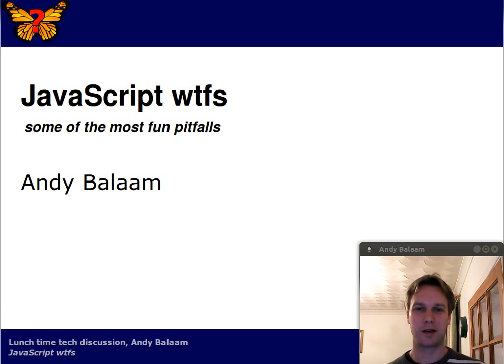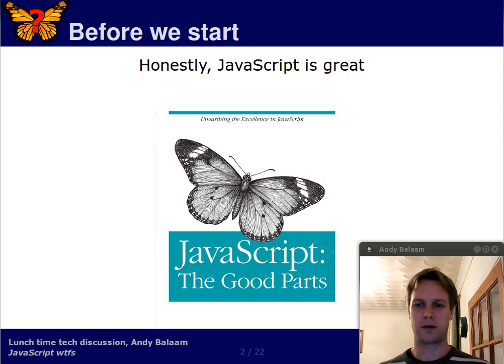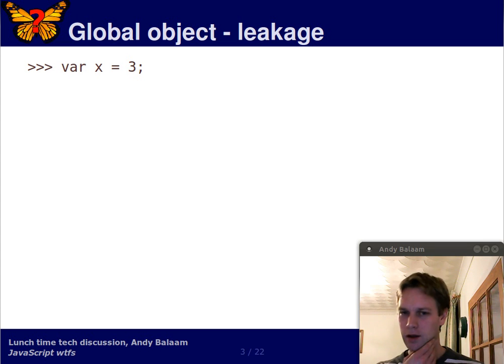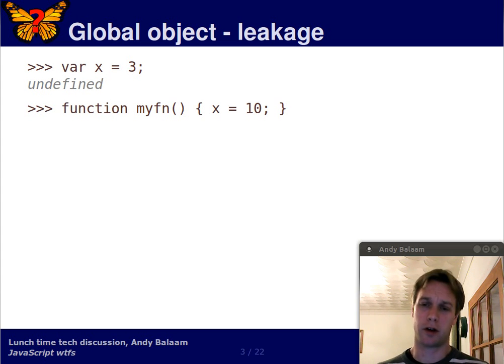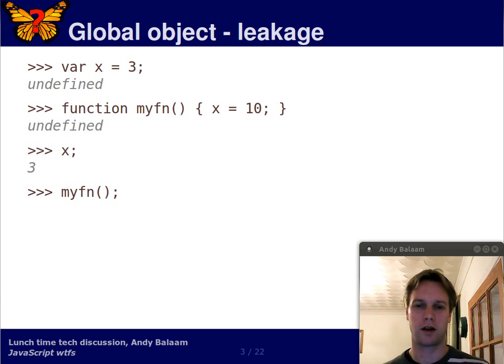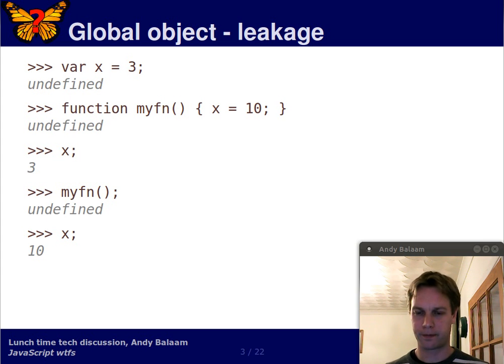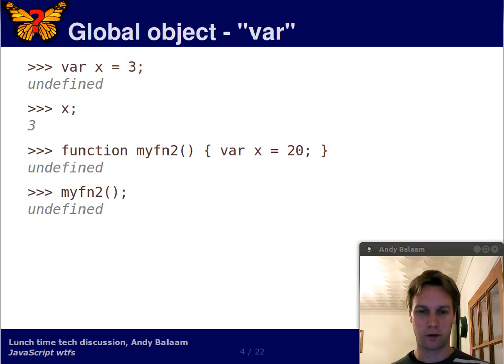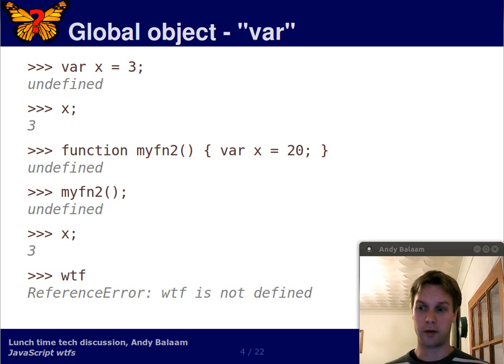JavaScript WTFs 1 - The Global Object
Some "surprising" things about JavaScript.  Andy Balaam discusses the global object, and how easy it is to pollute it from within a function.